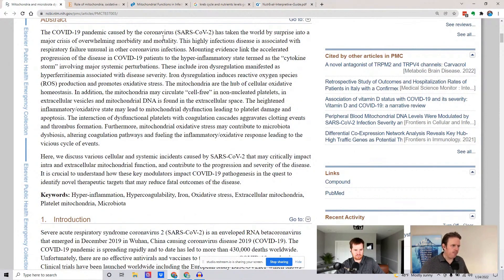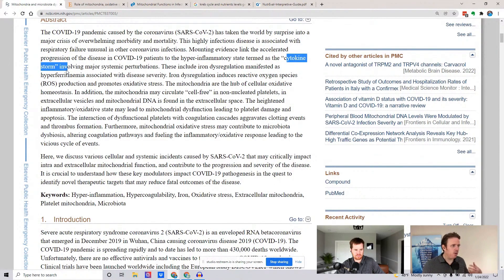The Mitochondria and Microbiota Dysfunction in Viral Pathogens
In this video, Dr. J and Evan tackle mitochondria and microbiota dysfunction. They highlight how this topic is vital since digestive health is a significant factor in the entire immune system.

The study they talked about shows how mitochondria and the microbiome levels should be in good shape by investing in healthy food templates, essential enzymes, vitamins, and the proper handling of stress. Functional medicine tests are also powerful to consider to identify the root cause or avoid gut issues.

Dr. Justin Marchegiani